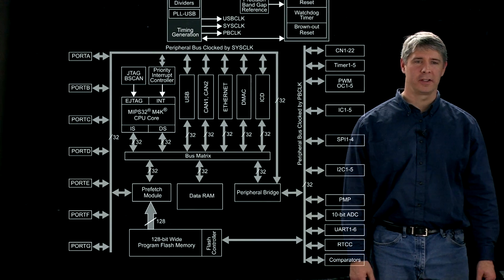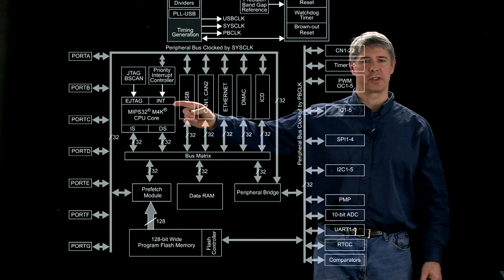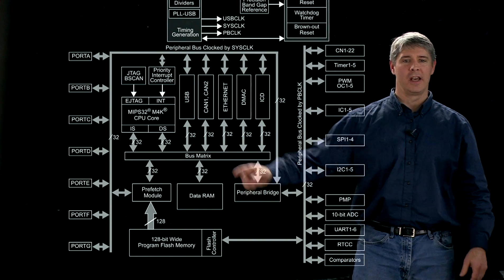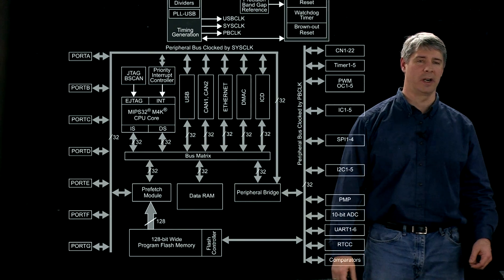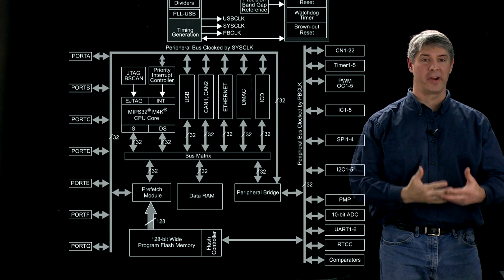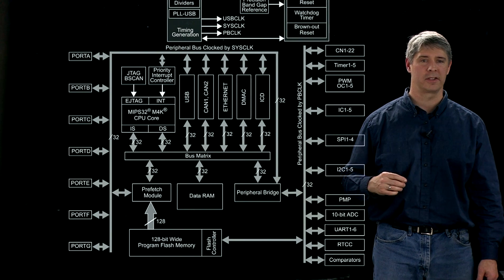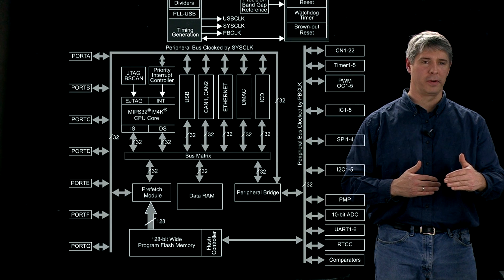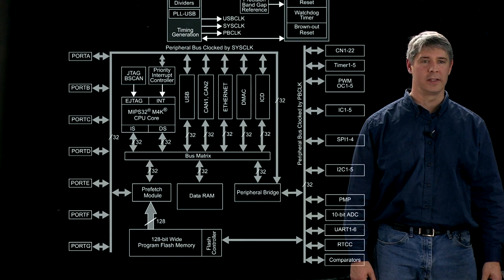Introduction to the PIC32 architecture (Kevin Lynch)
L-comp:  What is the purpose of the prefetch cache module?